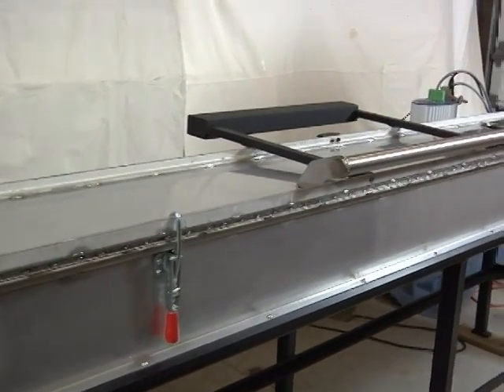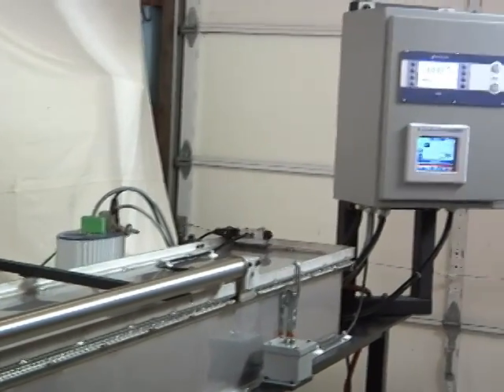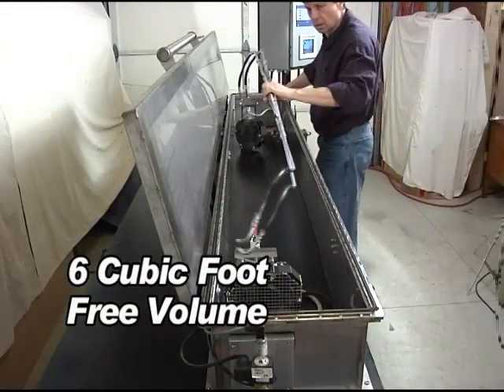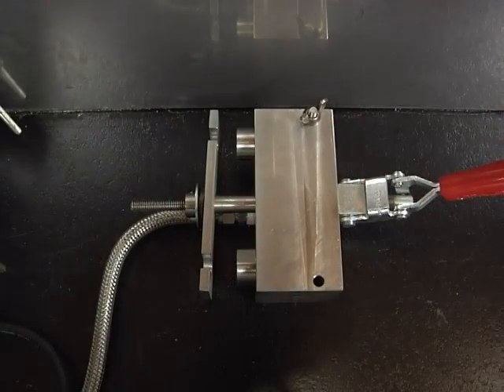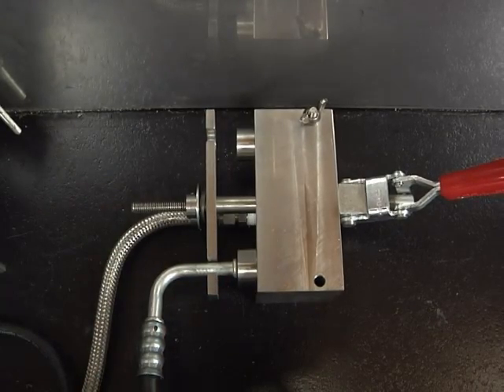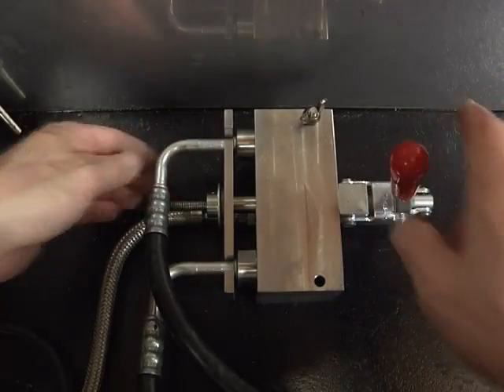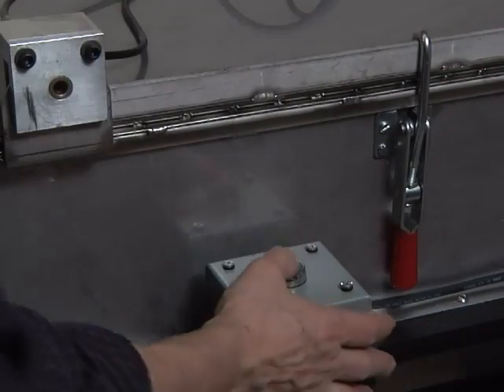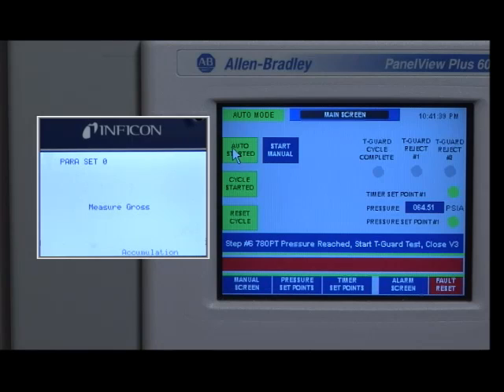Test A/C Hose Assembly | T-Guard Leak Detection Sensor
Testing AC hose assemblies for helium leaks with the T-Guard Leak Detection Sensor by INFICON which delivers the sensitivity and speed helium leak detectors are known for, at a cost similar to pressure decay systems.